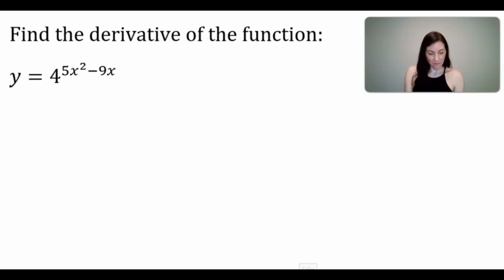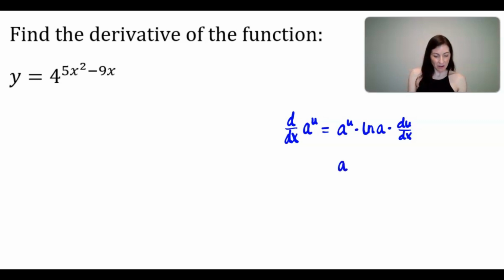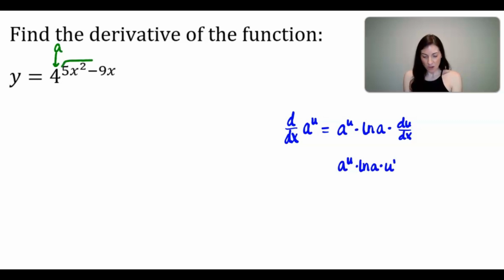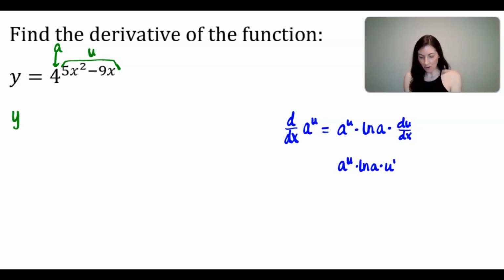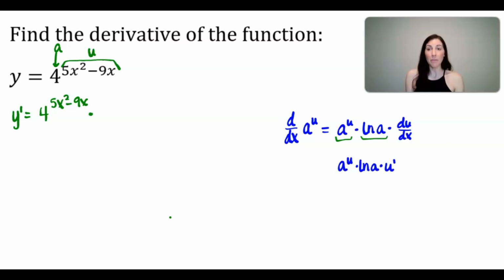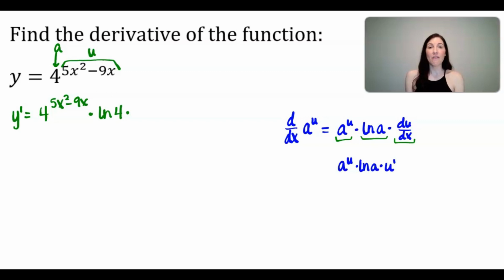What is the derivative of an exponential function?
High school math teacher explains how to find the derivative of the exponential function y=4^(5x^2-9x)! Also shown - how to take the derivative of ANY exponential function in the form a^u!